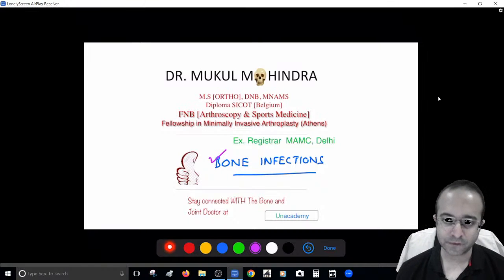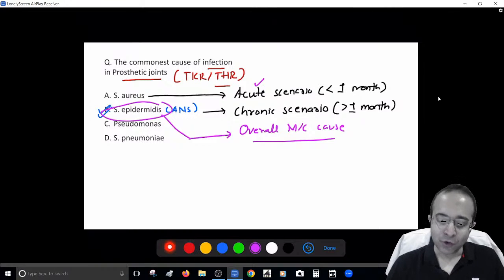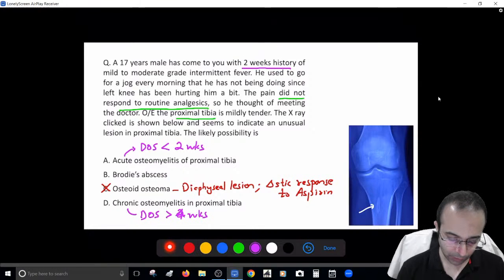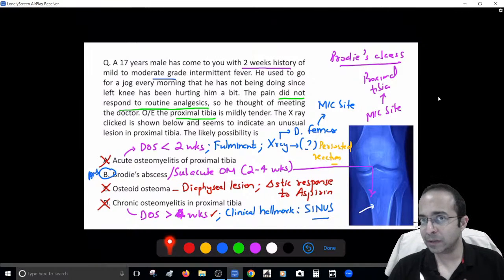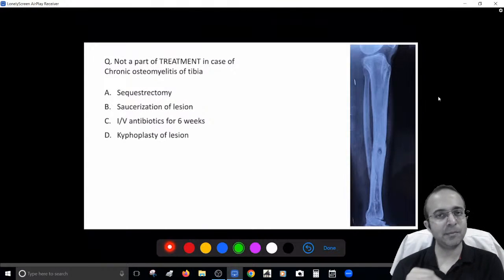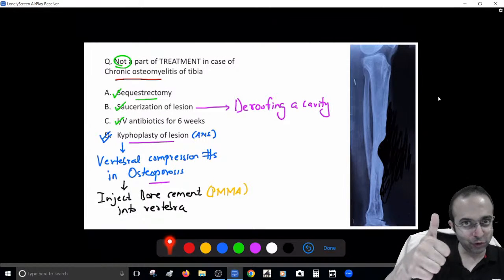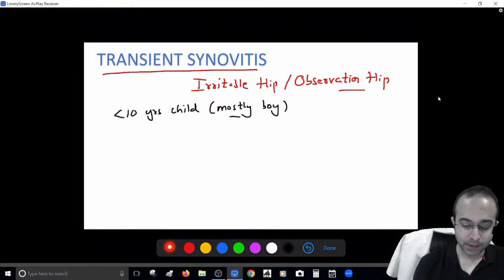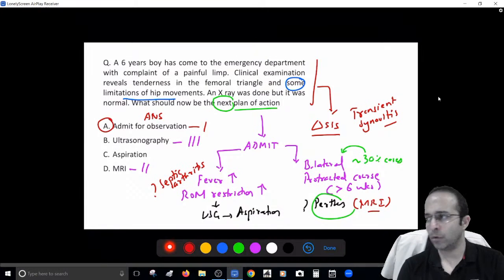Bone Infections - Quick Review | Dr. Mukul Mohindra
Aim NEXT/NEET PG